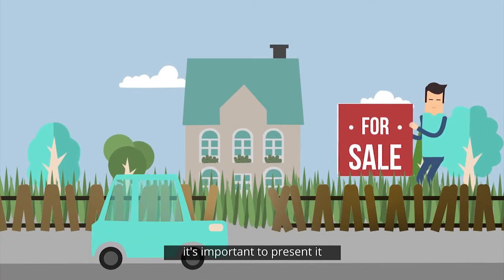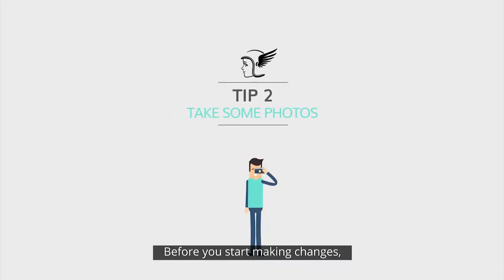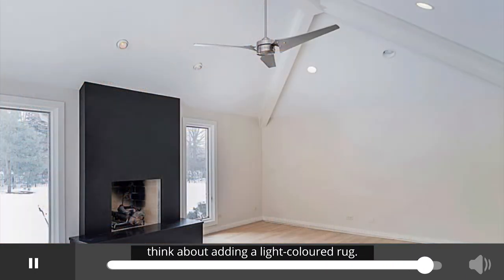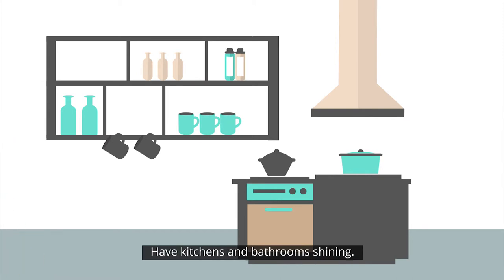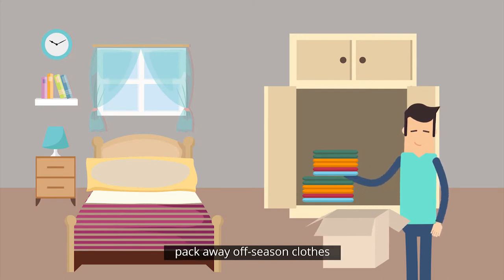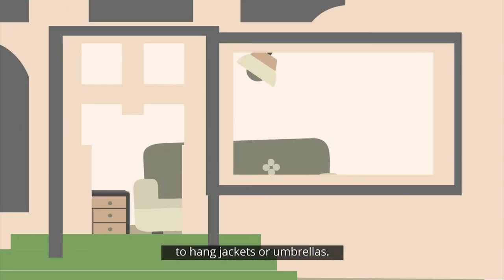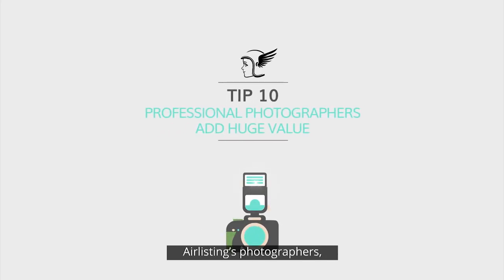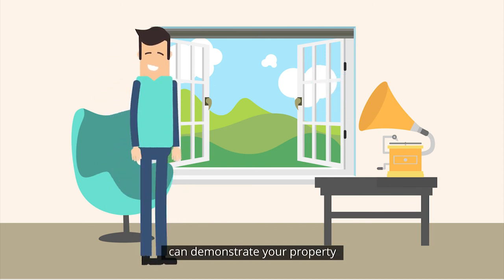How to Prepare Your Home For Photos and Inspections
When selling your property, it is important to present it in its absolute best light. It is true that great home presentation can make a significant difference to the amount of interest, the number of offers and the end sale price.

When a buyer inspects a home and can imagine themselves moving in with minimal changes, they are much more likely to put in an offer.

Here are our top tips for home presentation the we suggest you implement for photos, inspections AND the inspection from your property valuer.